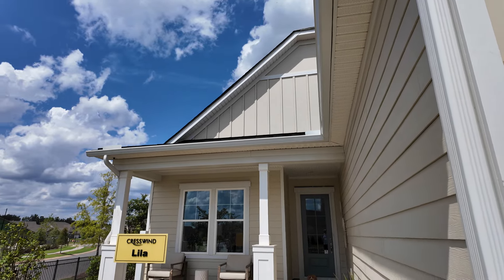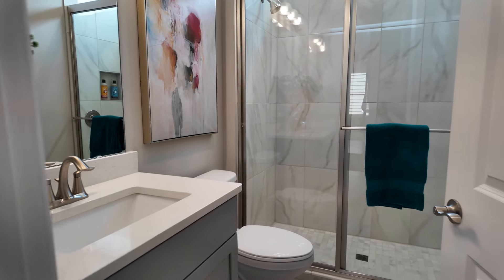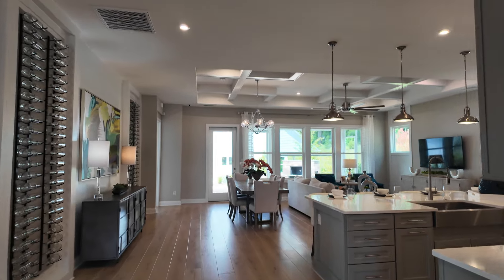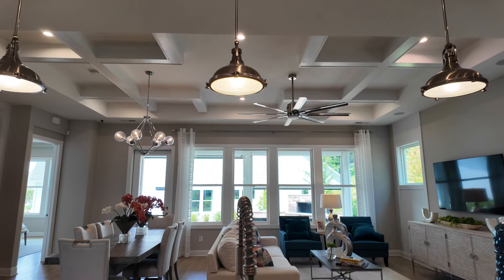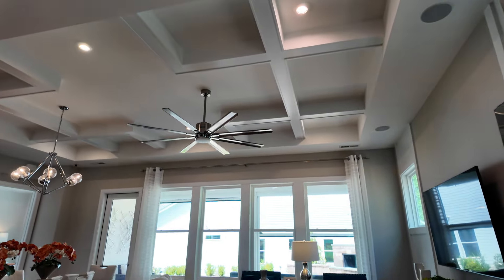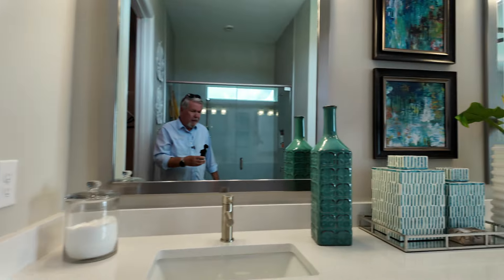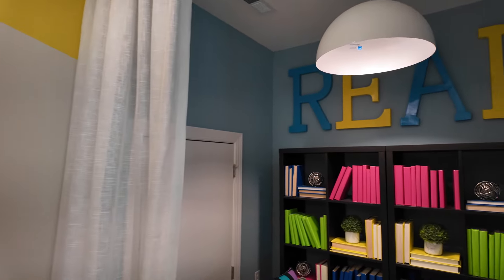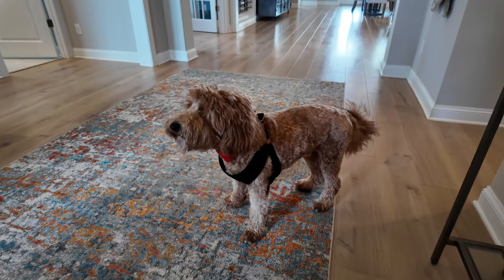WOW! LILA Luxury Ranch Model Home 55+ Charlotte Area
Tour the LILA luxury ranch plan from Kolter Homes' Cresswind at Wesley Chapel with the help of a Goldendoodle known as Jude the Realty Dude.

Welcome to Cresswind at Wesley Chapel! Join Jude the Realty Dude as he takes you on a tour of the luxurious Lila floor plan, a beautiful 55-plus ranch-style home built by Kolter Homes. Discover the unparalleled craftsmanship and thoughtful design features that make this home the perfect choice for your next chapter. Whether seeking comfort, elegance, or both, Cresswind at Wesley Chapel offers a vibrant community and stunning homes to meet your every need. Watch now to explore your next dream home!

Get To Know Charlotte! Flipbook

🔊 IMPORTANT BUYER'S ALERT - Do not contact any Builder directly, either their Online or Onsite agents, without a Buyer Agent, as they may not allow us to serve you at their expense. It is unfortunate because they already have our professional fee built into the price of the home, so you're paying for the help of a REALTOR®, even if they disallow it. INSIST on having your agent by reaching out to me FIRST.

✅  About Roger Holloway.

Ready for the ultimate guide to relocating to Charlotte? I'm Roger Holloway, a REALTOR® with ProStead Realty, and I'm here to show you the way! This is your ultimate guide to "Relocating to Charlotte Made Easy"! I'm passionate about helping people relocate to the Charlotte area and explore everything she offers. All focused on showcasing the best of Charlotte. From new home tours and neighborhoods to the southern suburbs of South Carolina, BAM!

With well over three thousand video tours and a new video daily, I bring you the most exciting new home construction in the area. And if you're retiring or looking for a 55+ Active Adult community, I've got you covered, too. My background in Radio-TV gives me a helpful skill set to deliver real estate video tours straight to you.